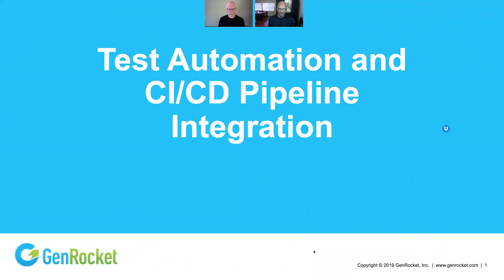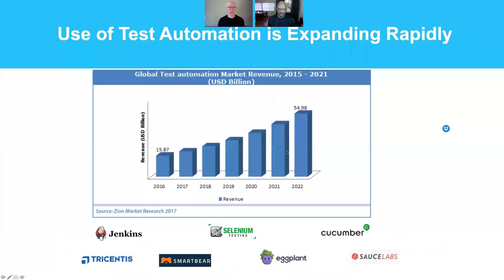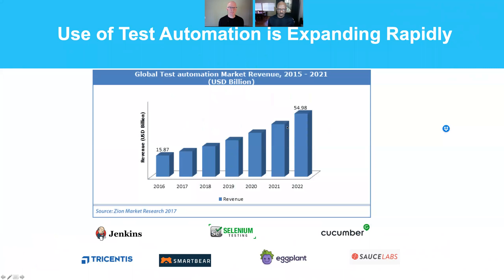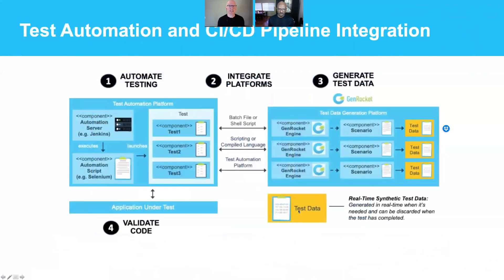Test Data Generation for Test Automation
Test Data solutions video with Hycel Taylor, GenRocket Chief Architect, discussing integration methods between GenRocket test data and CI/CD Pipelines, Jenkins, Selenium and other test automation frameworks